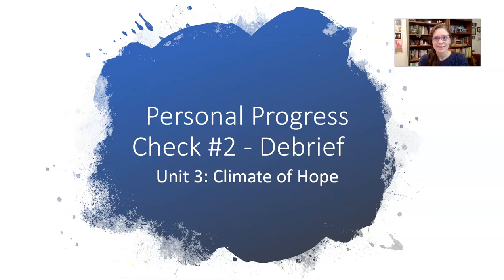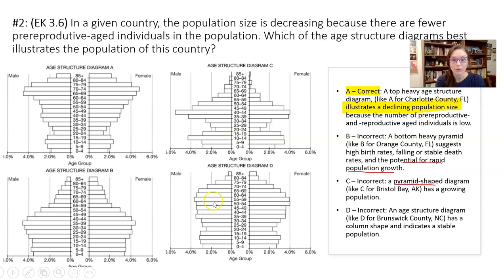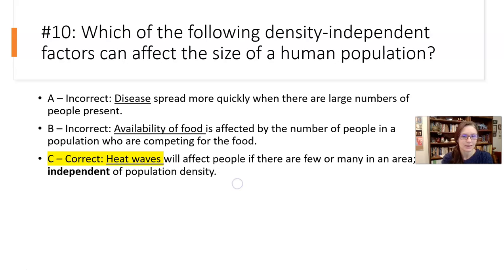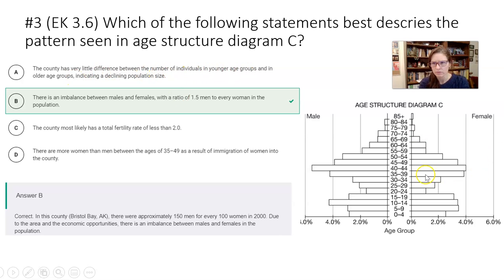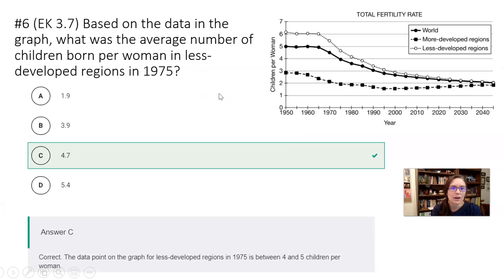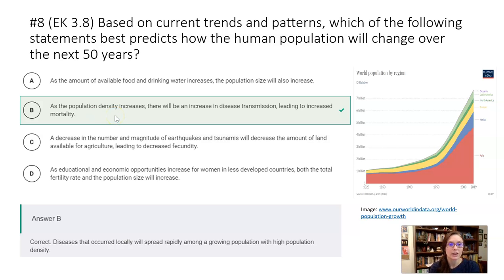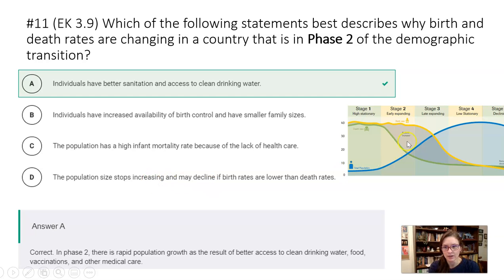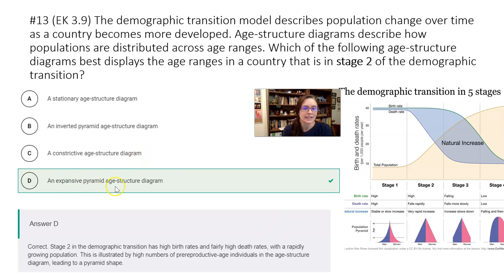APES Climate of Hope PPC# 2 Debrief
This debrief video is for Human Population personal progress check, EKs 3.3, 3.6, 3.7, 3.8, and 3.8. The first 4:30 minutes focus on questions #2, #7 and #10, which gave folks the most difficulty.  The rest of the video debriefs the remaining questions in order.